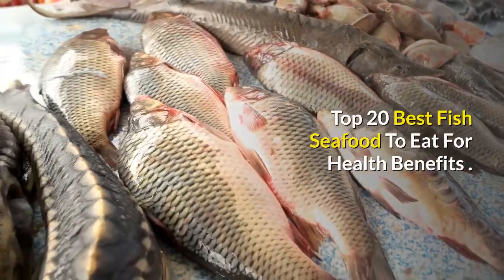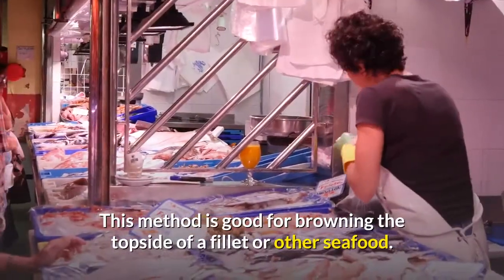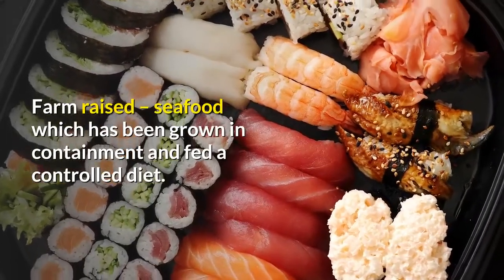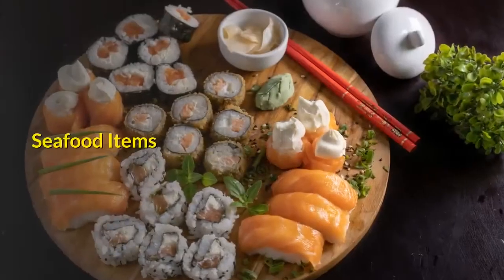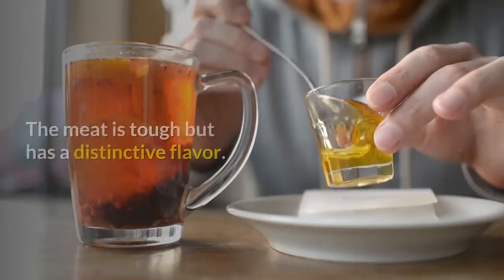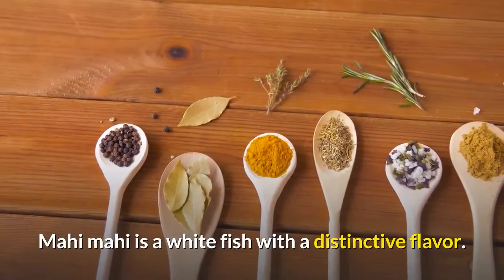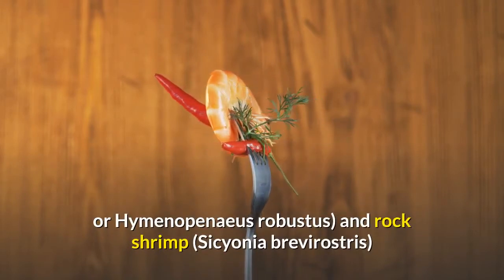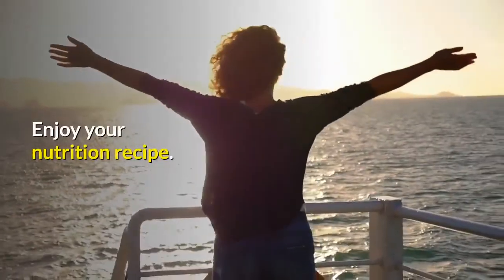TOP 20 BEST FISH SEAFOOD DELICIOUS FOR WEIGHT LOSS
Top 20 best fish seafood delicious for weight loss.                                                                             Enjoying seafood is an excellent way to eat healthy and enjoy delicious meals. The following is a primer to help consumers select and enjoy seafood items.

General Seafood Terms
0:00 intro
0:15 oyster                                                                                                                                                                 0:45 best fish seafood                                                                                                                                                                                            1:20 health benefits                                                                                                                                                                   2:20  fish vegetables                                                                                                                                                                 2:40 fish fillet                                                                                                                                                                                3:00 weight loss                                                                                                                                                                  Blacken – to sear fish or seafood in a cast iron frying pan or grill with high heat. The item is usually heavily coated with a blackening seasoning and typically cooked rare in the center.

Broil – to cook an item in the lower section of the oven where heat contacts the item from above. This method is good for browning the topside of a fillet or other seafood.

Ceviche – also spelled ceviche or ceviche. A form of citrus marinated seafood salad. Ceviche originated in Peru.

Chowder – a rich soup using seafood, vegetables and either a tomato based or dairy based broth.

Bisque – a rich spicy soup containing lobster, shrimp or other seafood.

Fillet – a cut of fish which consists of one boneless side of the fish, either skin on or skin off.

Farm raised – seafood which has been grown in containment and fed a controlled diet.

Omega 3 – fish oil is an important source of Omega 3 fatty acids; eicosapentaenoic acid (EPA) and docosahexaenoic acid (DHA). Omega 3 fatty acids found in fish oil have numerous clinically proven health benefits.

Sustainable – the ability of a population to be harvested and still reproduce enough for population levels to remain constant.

Wild caught – seafood that have existed naturally and harvested from the environment.

Seafood Items

Catfish – this fish has white meat and a delicate flavor. Catfish are easily farm raised.

Calamari – squid, prepared a variety of ways. Calamari is popular in several cuisines.

Clams – a large group of shellfish. The most popular are hard clams which are eaten raw, steamed or in dishes such as chowders.

Conch – this term is often applied to species of whelk, caught along the USA eastern seaboard. Whelk are large mollusks, similar to snails. The meat is tough but has a distinctive flavor. Whelk or “Conch” meat is popular in Oriental cuisine for dishes such as sushi. It is also popular in Caribbean cuisine and is used in chowders and other recipes.

Lobsters – large crustaceans, highly prized as a seafood delicacy. Northern or American lobsters come from Canada or the Eastern USA. A second lobster is the spiny or rock lobster, found in the Caribbean and Mediterranean.

Mahi-mahi – dolphinfish; a brightly colored pelagic fish. Mahi mahi is a white fish with a distinctive flavor. The meat is high in Omega 3 oil. Mahi mahi is often grilled or broiled.

Mussels – small shellfish, popular in Mediterranean and other cuisine.

Oysters – shellfish, often served raw or steamed in the shell.

Shrimp – a term for several species of small crustaceans. Wild American shrimp include white shrimp (Litopenaeus setiferus), brown shrimp (Farfantepenaeus Aztecs), pink shrimp (Peneus duo arum), royal red shrimp (Plotinus robustus or Hymenopenaeus robustus) and rock shrimp (Sicyon brevirostris)

Salmon – a group of fish, most sought after are Pacific salmon, of which there are several species. Salmon are available wild caught or farm raised. Salmon is known for it’s visually appealing orange or pink flesh and high Omega 3 oil content.

Tilapia – a small, farm raised fish, with a mild white flesh, top 20 healthiest fish seafood to eat. Fish healthy food and best for weight loss .Enjoy your nutrition recipe.